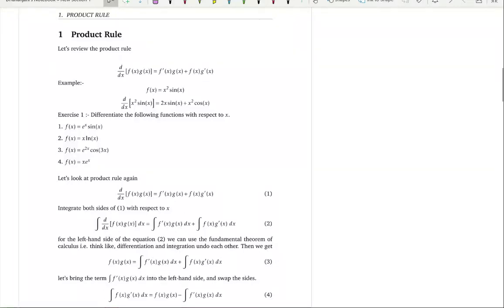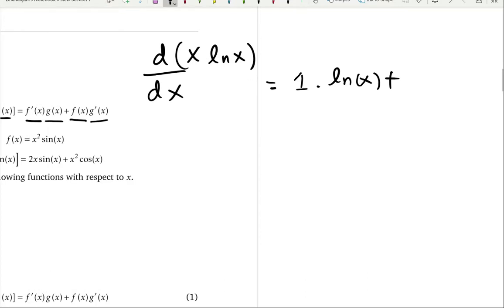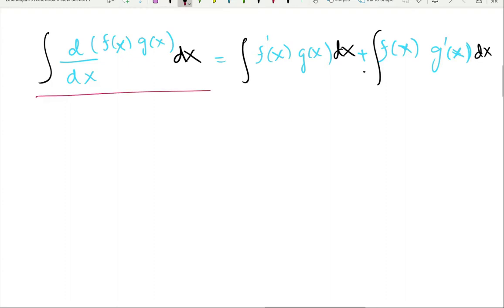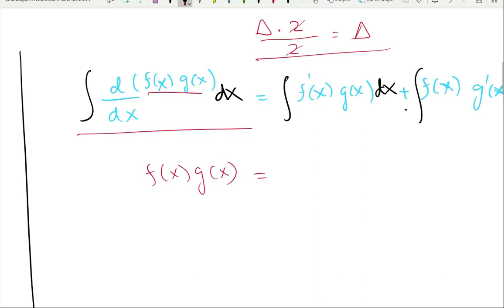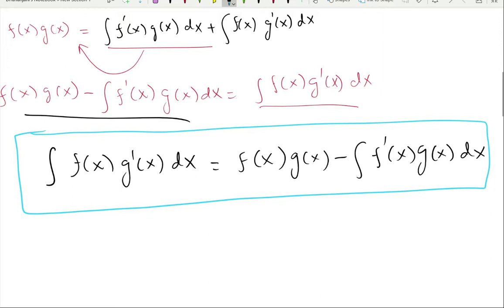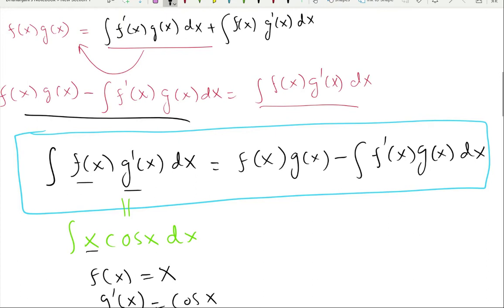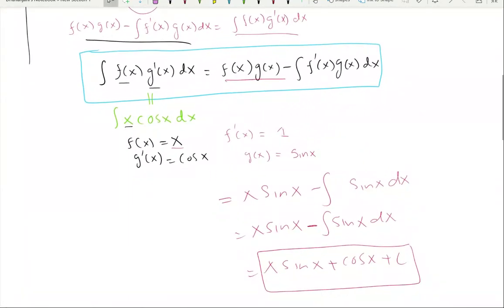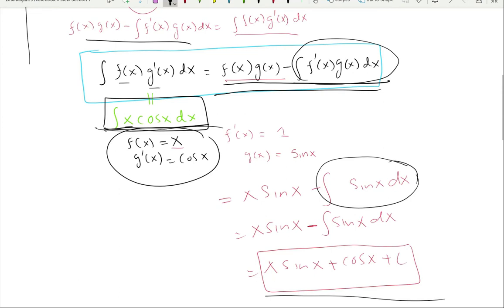Integration by Parts-Lesson-1-Formula introduction